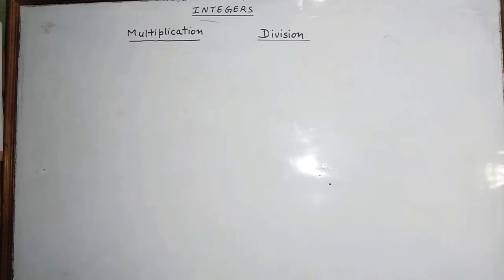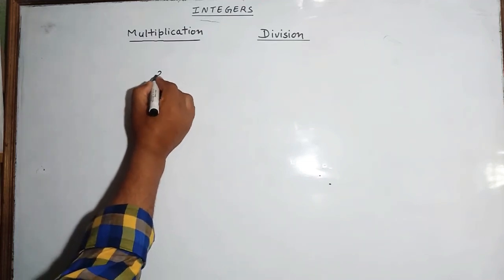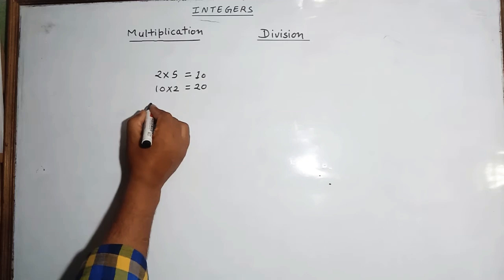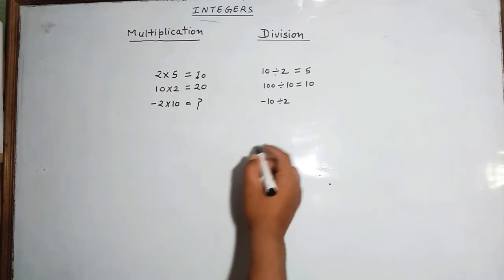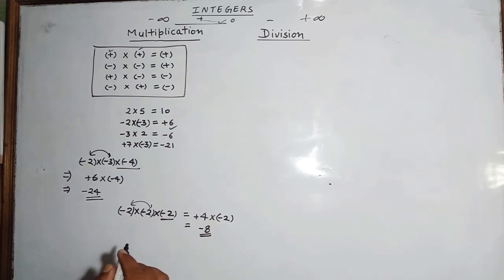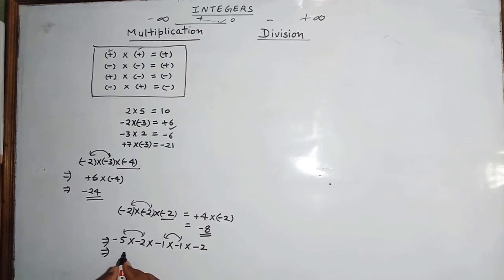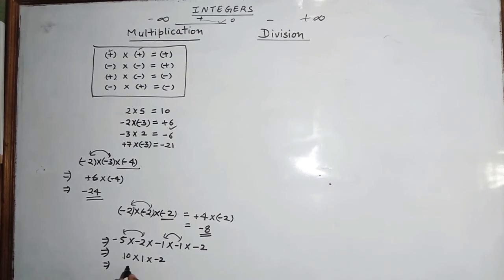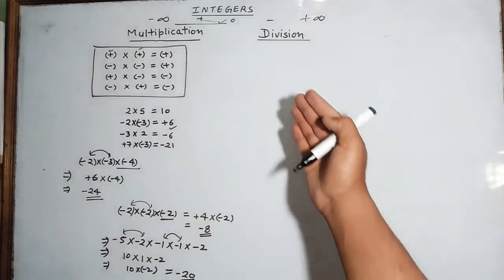Maths | Class 6th | Negative Numbers and Integers | Part 6 | Multiplication & Division | ICSE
Mathematics | Class 6 | Chapter 3 | Multiplication of Integers | Division of Integers | ICSE